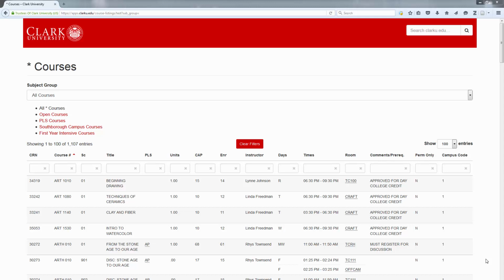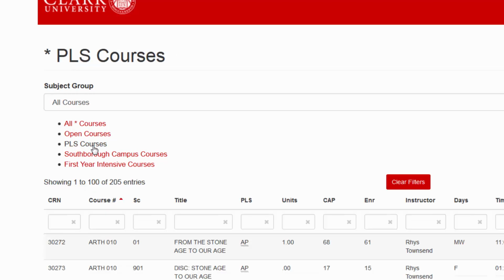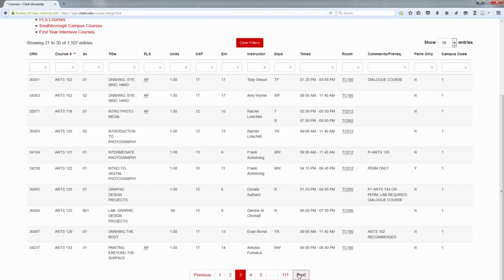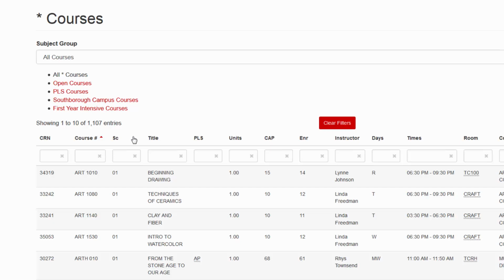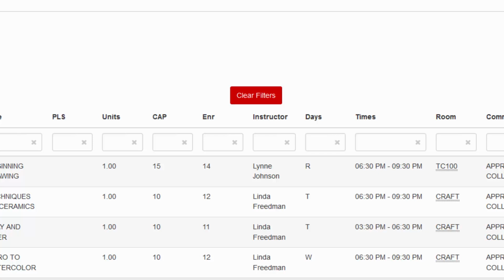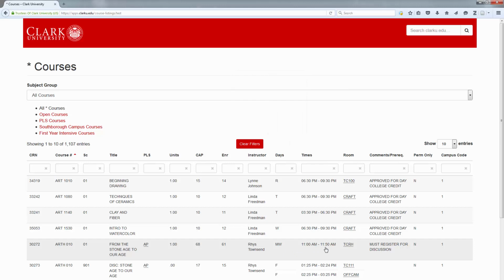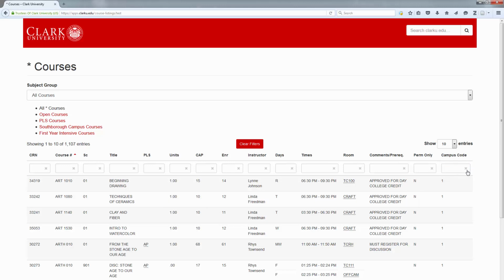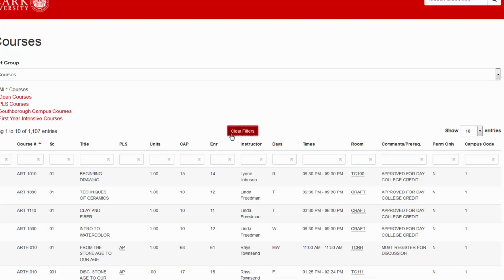How to use the Course Schedule Grid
A short video showing how to use the Clark University Course Schedule Grid.